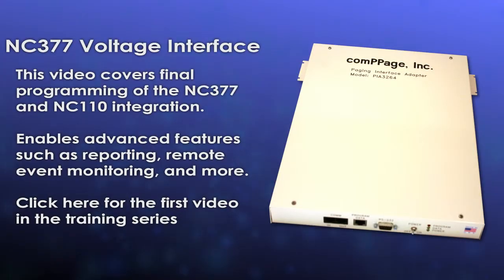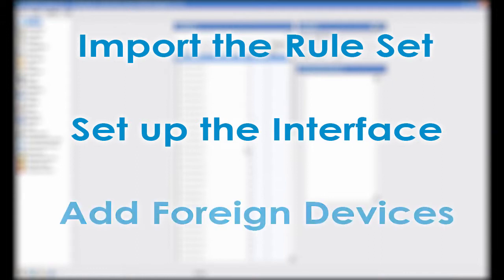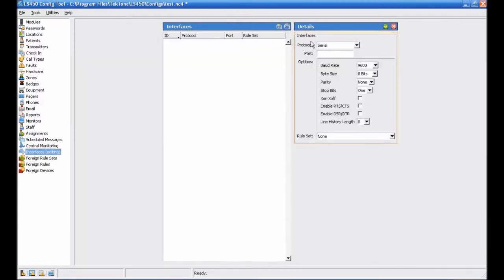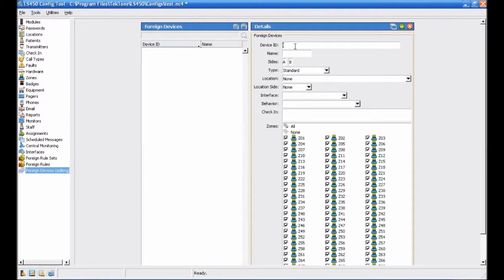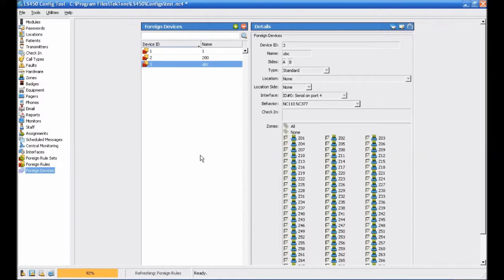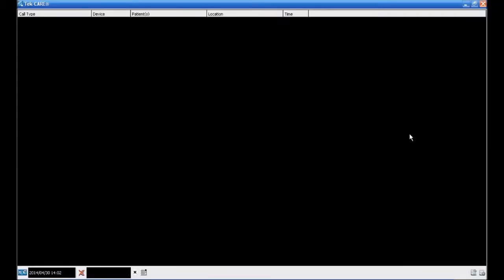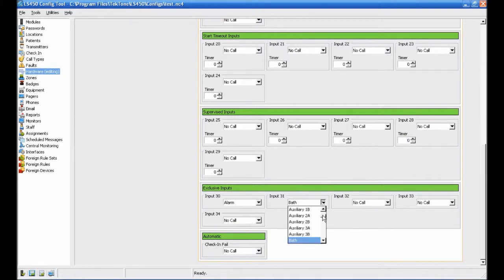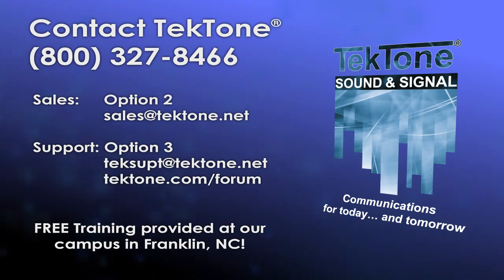Tek-ALERT Programming Part 3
The third video in the three part Tek-ALERT series covers final programming of the Tek-ALERT Integration System and is performed using the LS450 Config Tool software loaded on the Tek-BRIDGE. After the steps outlined in this video are finished, Tek-ALERT setup is complete. Be sure to watch parts 1 and 2 of the series as well.